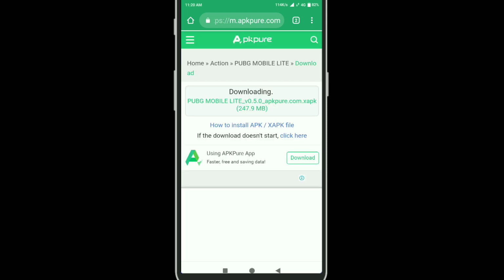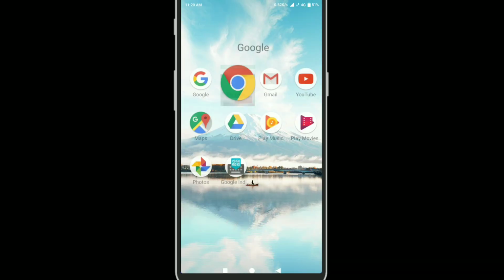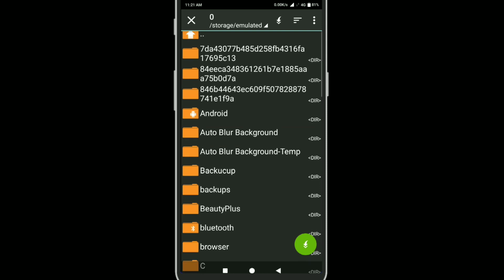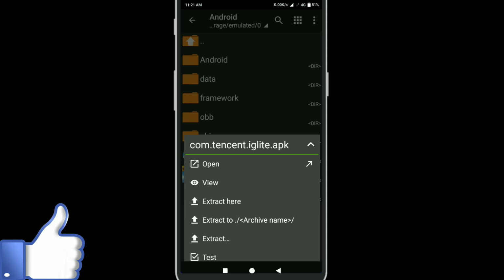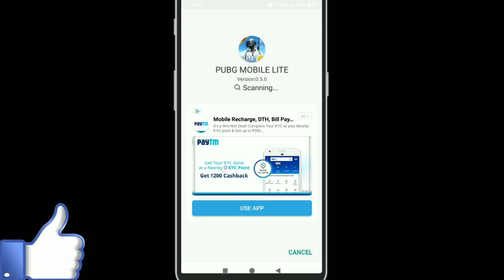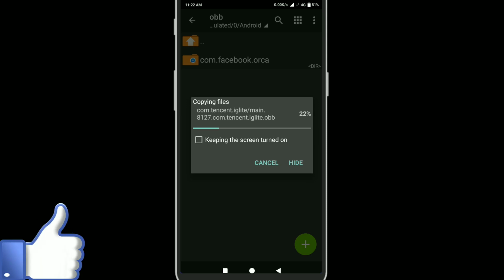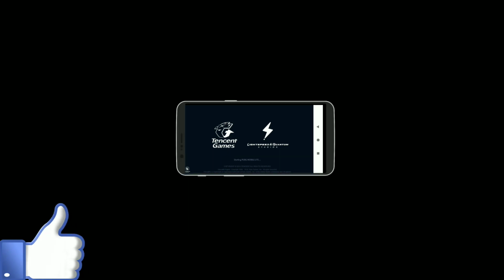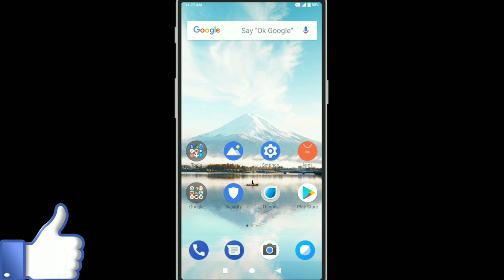(2018)How To Download Pubg Lite Game For Any Mobile (254mb)|Shafi Technique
In This Video I Showed You :
How to download Pubg Lite Game for Android
Pubg Lite Game Showed in video is official
Link to download Pubg Lite Game

SOME AUDIO'S AND IMAGES SHOWED IN THIS VIDEO ARE NOT BELONGS TO ME. THOSE ARE BELONGS TO THERE OWNERS...